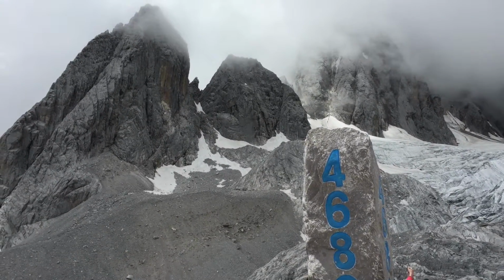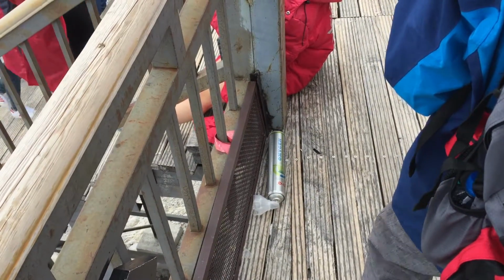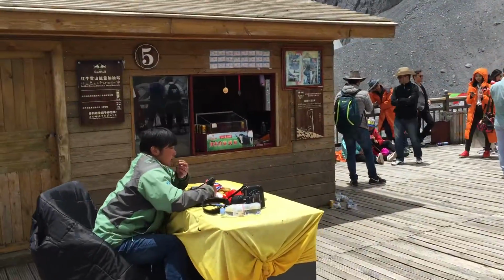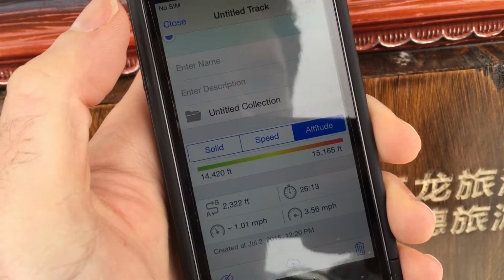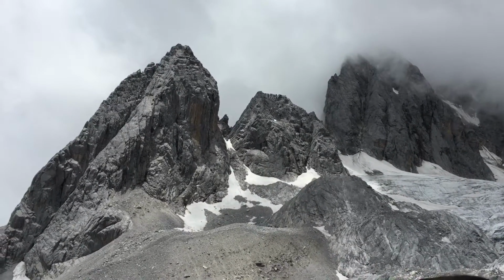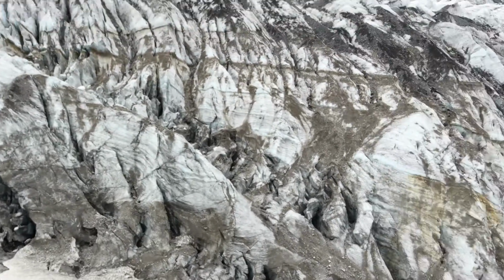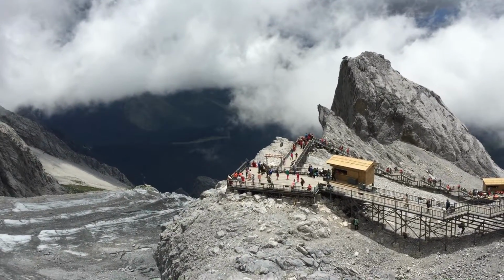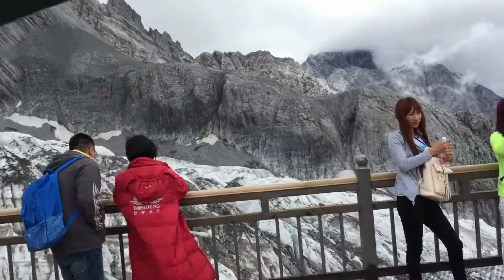Date Taken:

Facebook.com/tim.buktu.usa